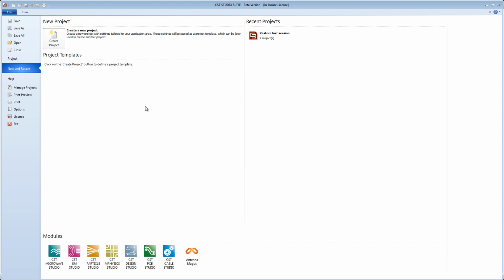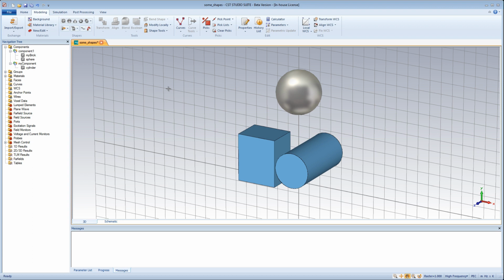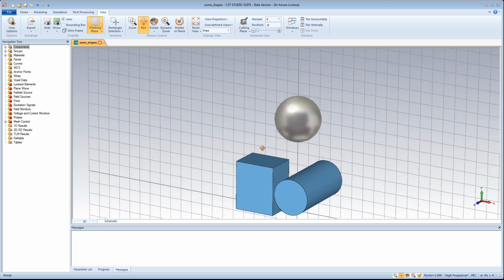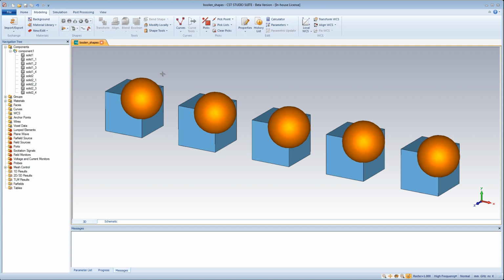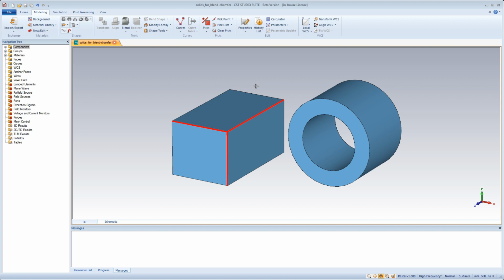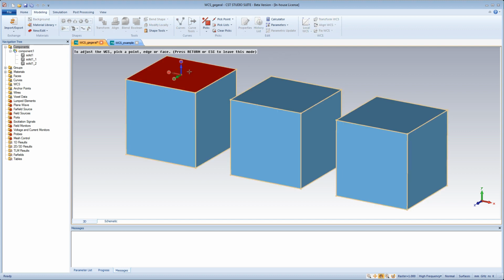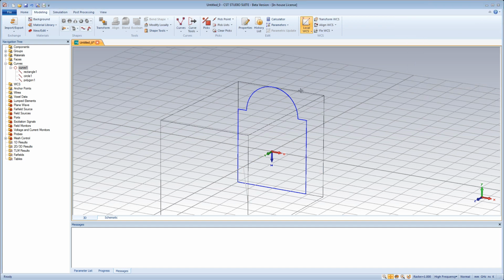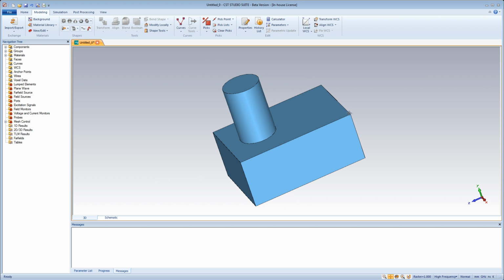Getting Started Video